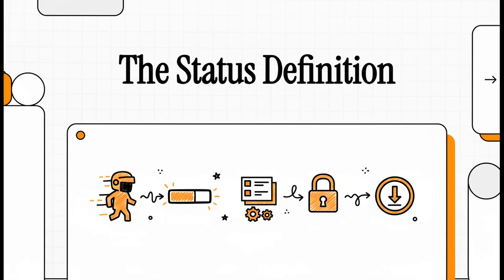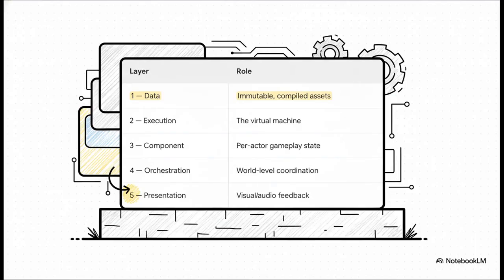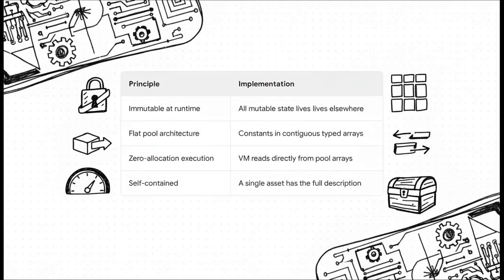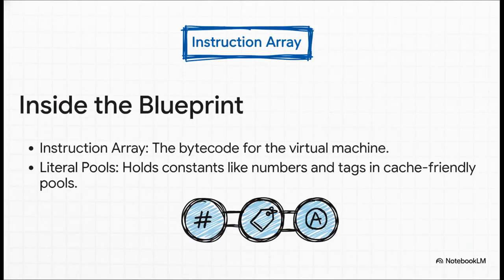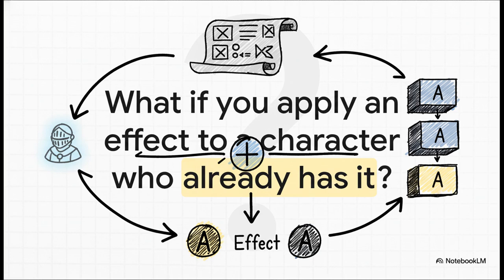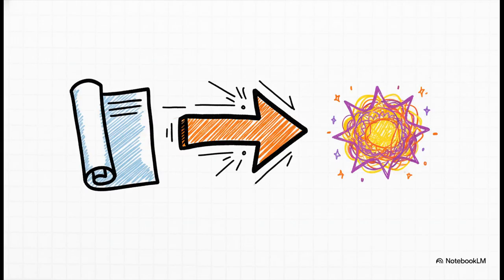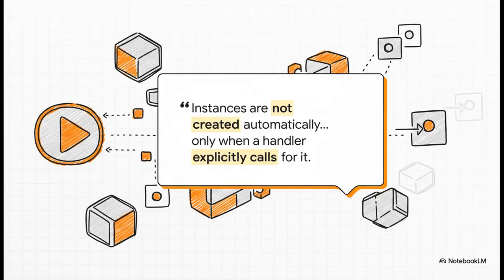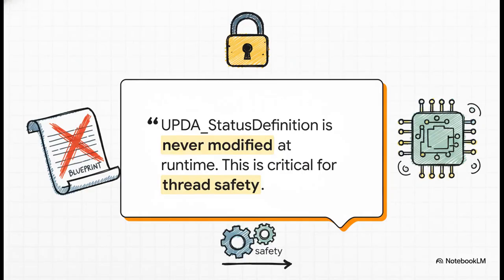Status Definition | Stats X – Ability System | Unreal Engine 5 Framework